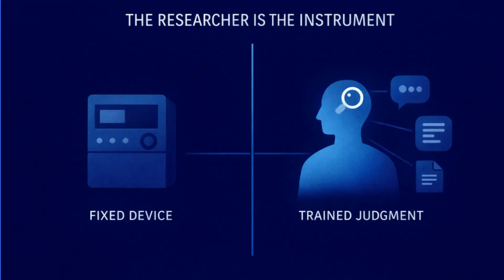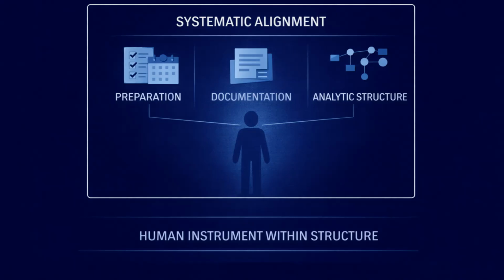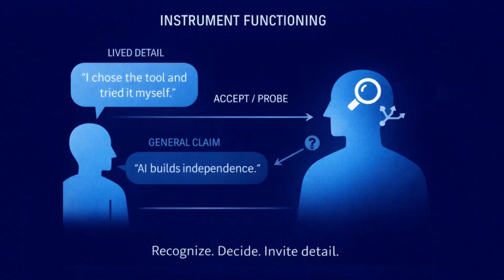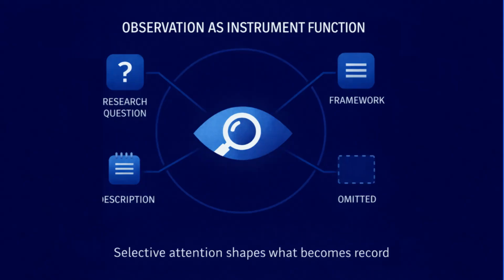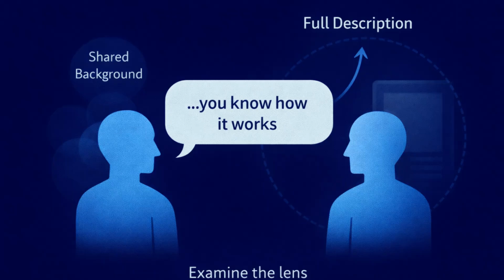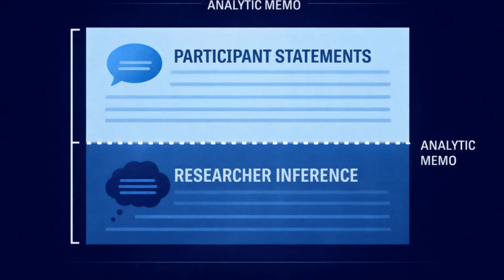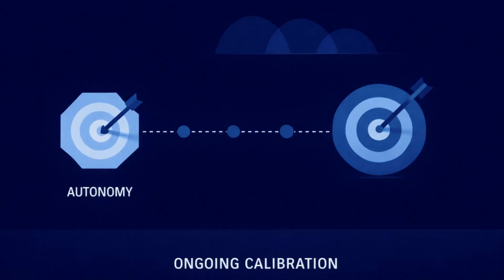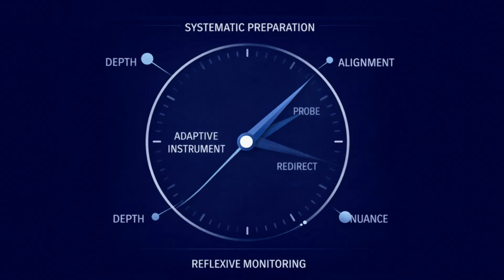The Researcher as Instrument in Qualitative Research:c A Clear Explainer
This video explains what it truly means to say “the researcher is the instrument” in qualitative research. It clarifies that this does not imply informality, but instead emphasizes disciplined, systematic human judgment in generating and interpreting data. The video contrasts qualitative and quantitative instruments, explains how listening, probing, emotional regulation, and interpretive decisions shape data, and shows how reflexivity and positionality influence analysis. It also outlines how calibration, documentation, analytic memos, peer debriefing, and alignment with research questions strengthen rigor. The central message is that the researcher as instrument requires structured preparation, transparency, and reflexive monitoring to ensure coherence, credibility, and methodological integrity.